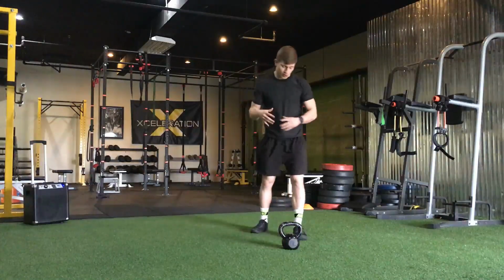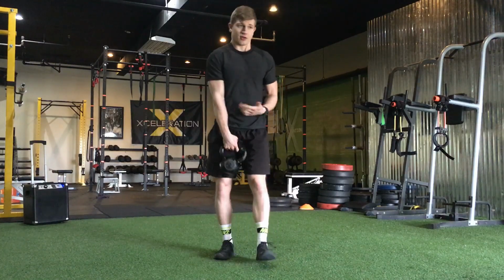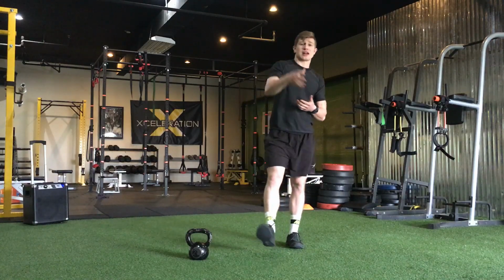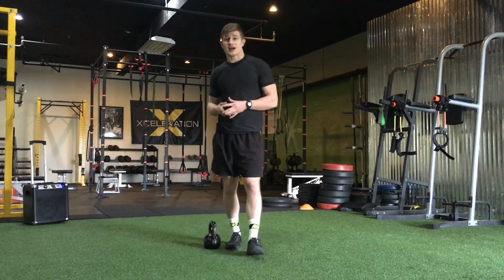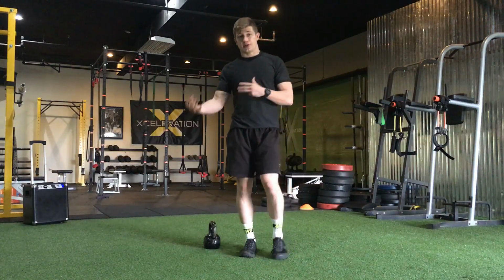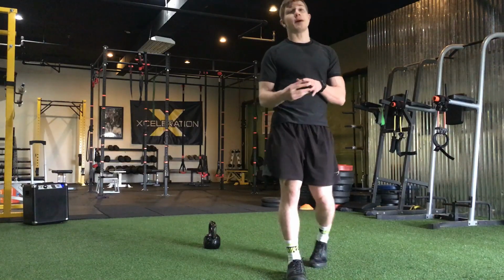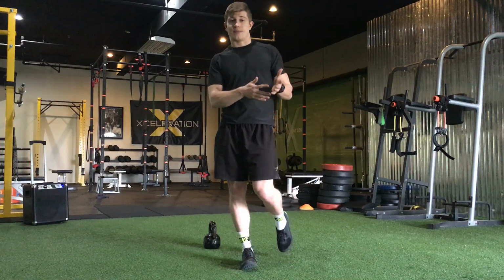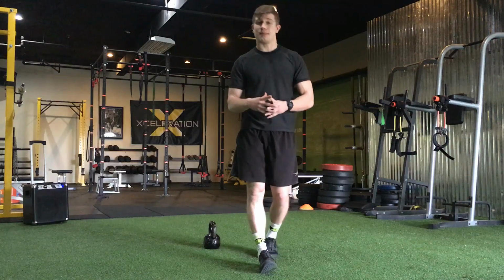Technique Tip: Romanian Deadlift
The RDL and other hinge movements are commonly performed incorrectly and to much emphasis is placed on the low back. When you perform the RDL be careful of how deep you go to avoid a big low back pump so it doesn't effect other movements.